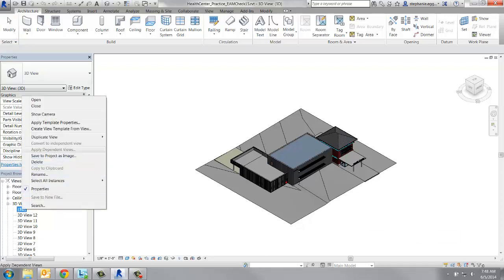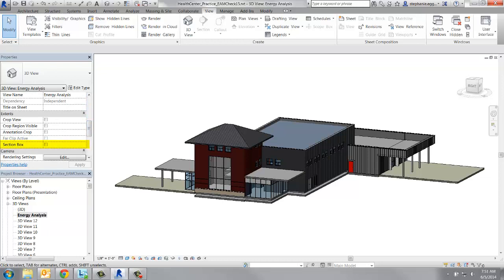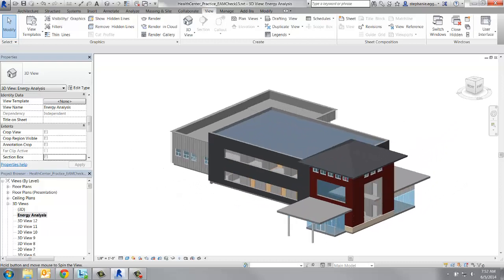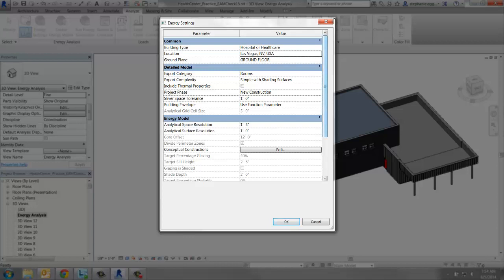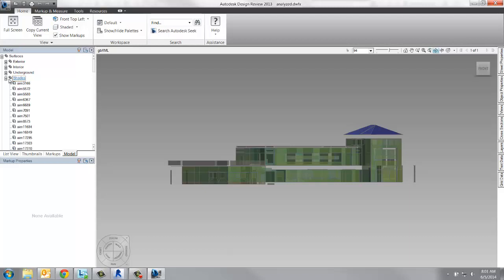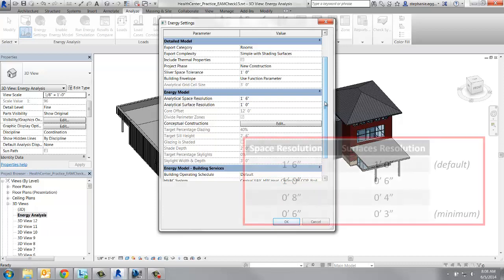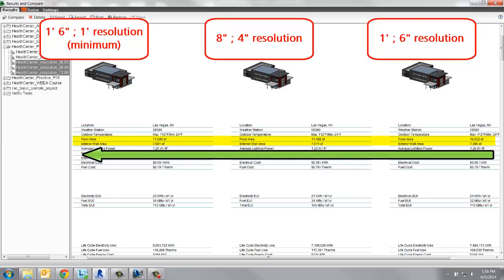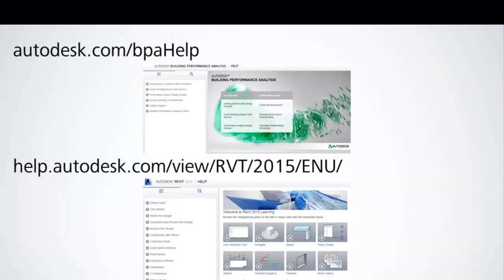Revit Energy Model Check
Here's a video demonstrating how to check the energy analysis model created by Revit. This video also covers some common errors you can spot via visual inspection.

This video describes the newest tab in Revit's Results & Compare window.

This video is part of the Whole Building Energy Analysis with Revit professional course.